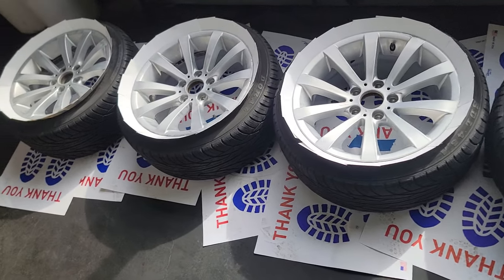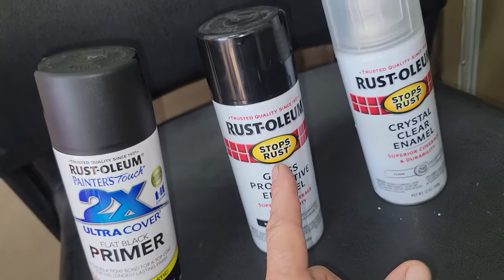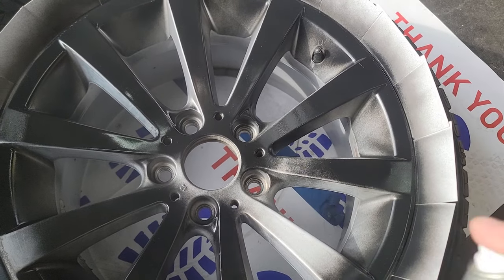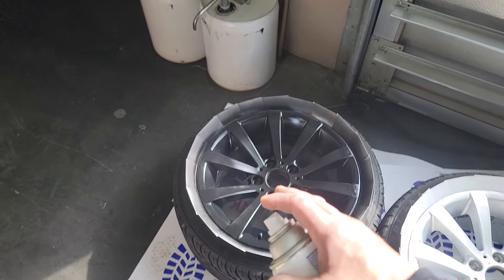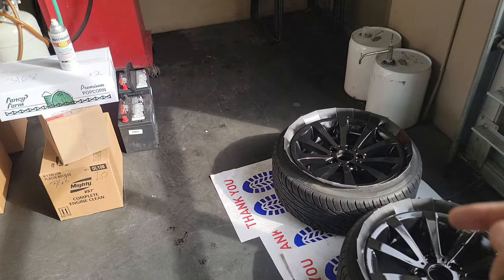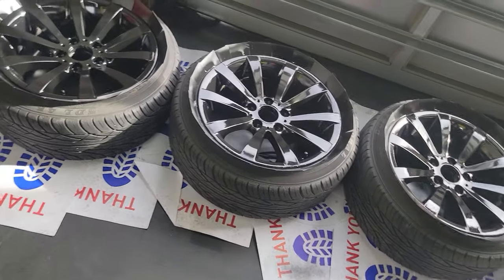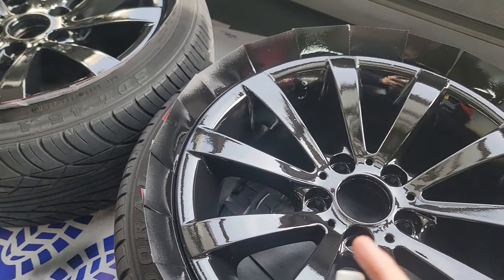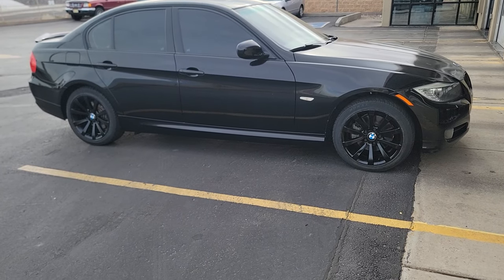How to paint rims black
How to paint stock rims black.
rim painting
make rims look new
black BMW rims
paint BMW rims
BMW 328i rims
Rims
car rims
BMW rims